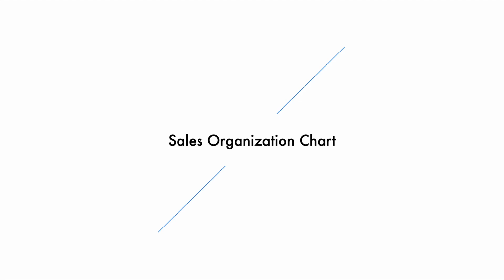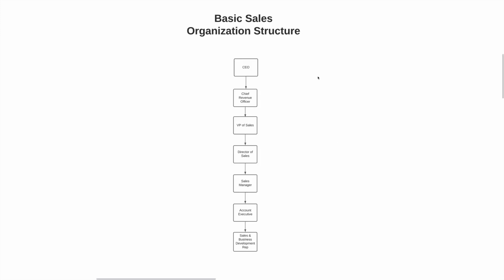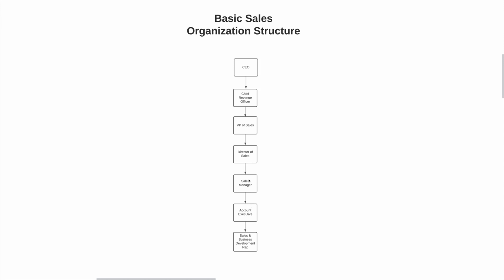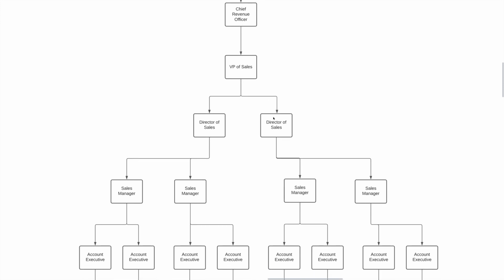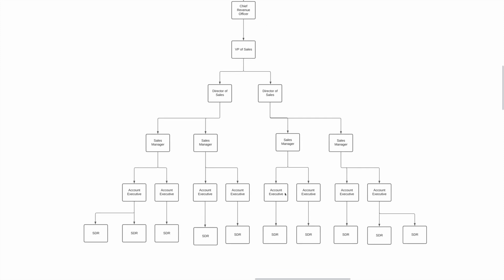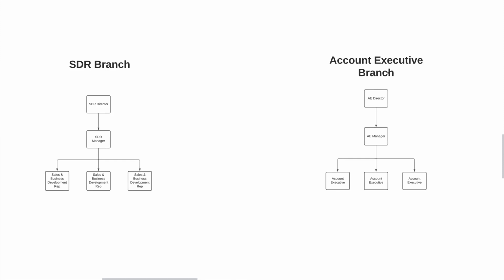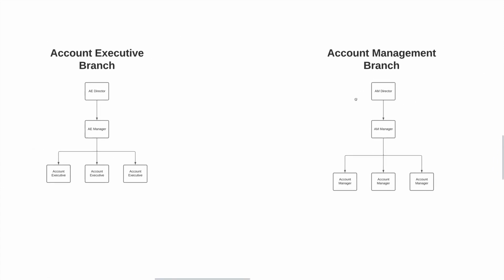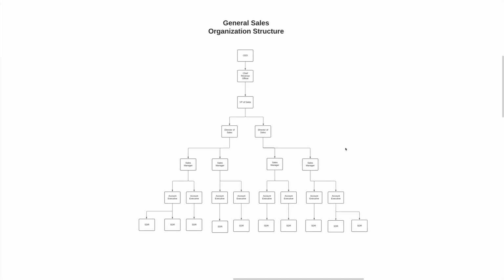23 7 Sales Organization Chart